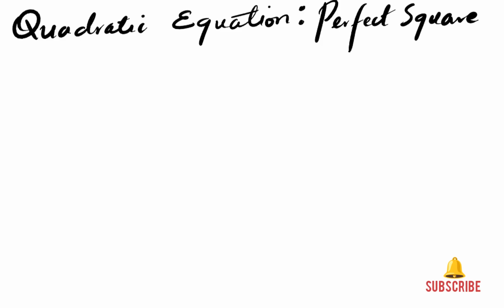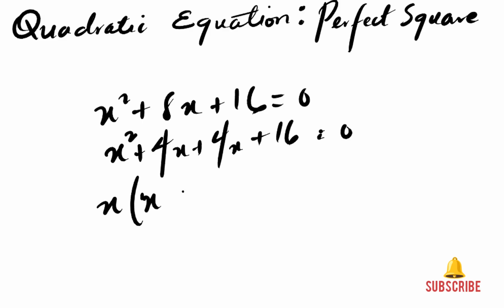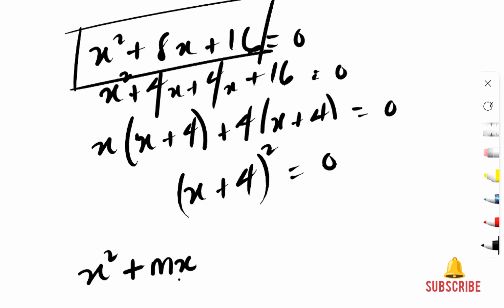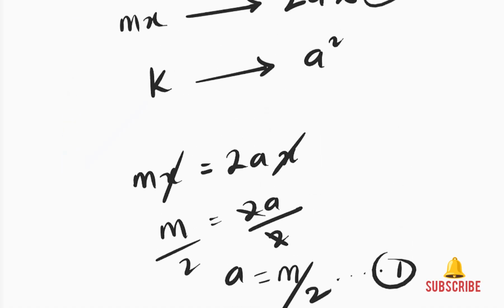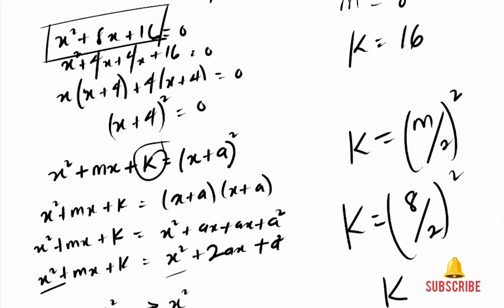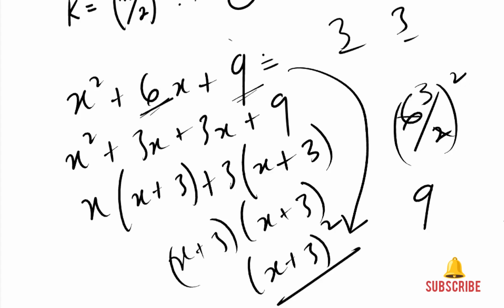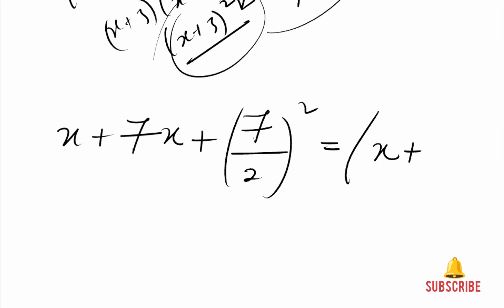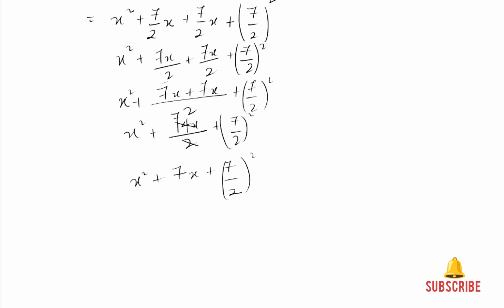Perfect Square: Quadratic Equation "x²+mx+k=(x+a)²" || Factorization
Unlock the secret behind Perfect Square Quadratic Equations in this short, clear, and beginner-friendly math lesson! 🎓🧮

In this video, we break down the identity:
x² + mx + k = (x + a)²
and show you exactly how to recognize, convert, and apply perfect square forms in quadratic expressions.

🔥 What you’ll learn:

The meaning of a perfect square quadratic

How to match x² + mx + k to (x + a)²

How to find the value of a

How to determine when a quadratic is a perfect square

Simple examples to boost your understanding

Perfect for:
✔️ Students preparing for exams
✔️ Teachers looking for simplified explanations
✔️ Anyone who wants to strengthen their algebra foundation